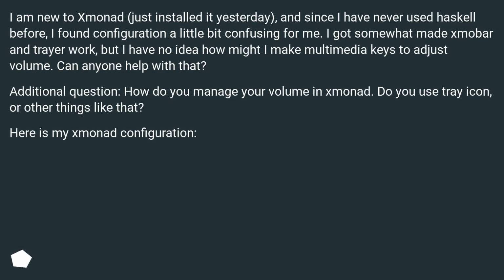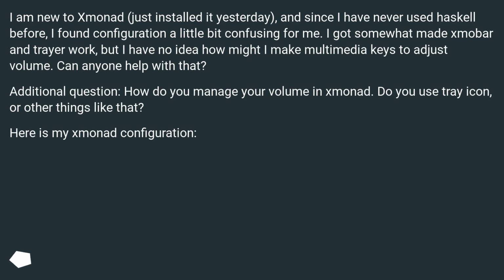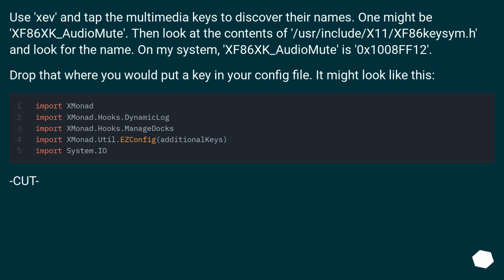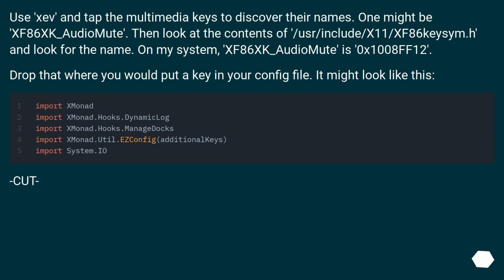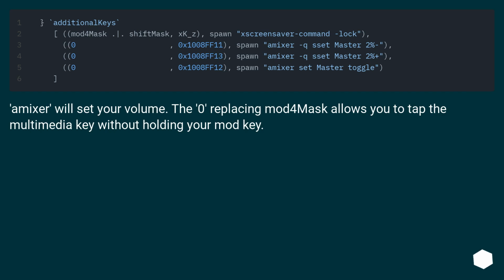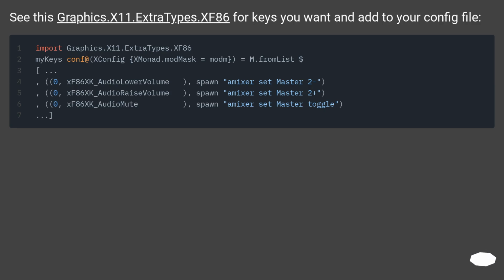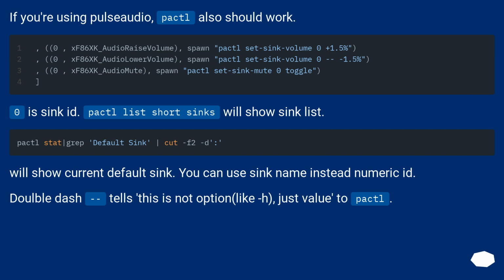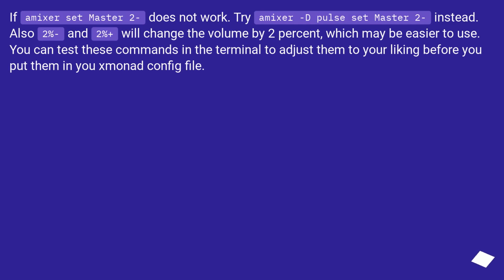How do you make volume keys and mute key work in Xmonad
Chapters
00:00 Question
01:12 Accepted answer (Score 30)
02:14 Answer 2 (Score 19)
02:38 Answer 3 (Score 10)
03:20 Answer 4 (Score 4)
03:49 Thank you